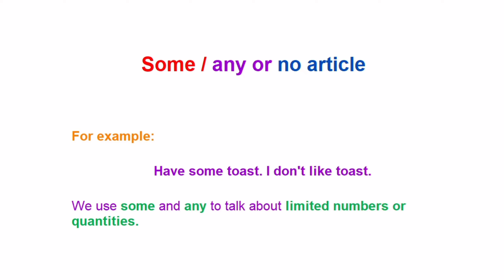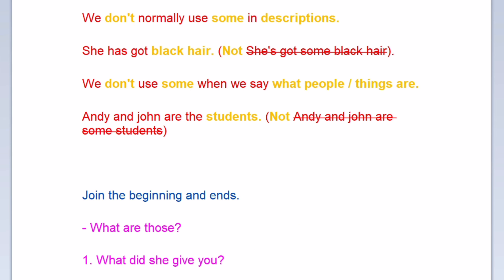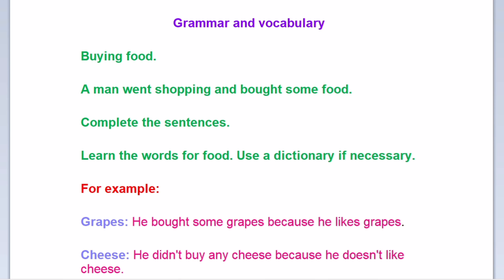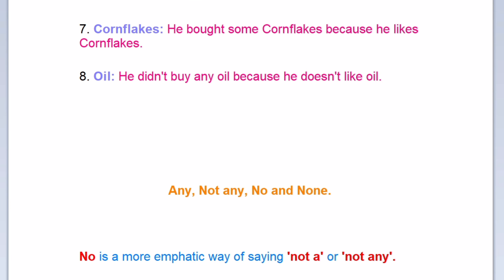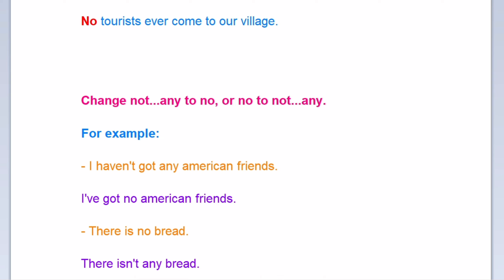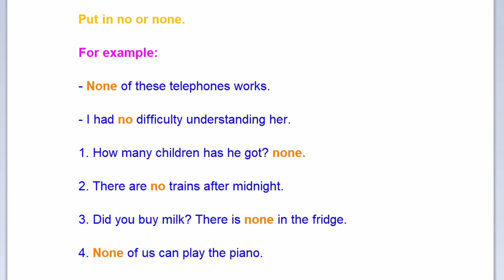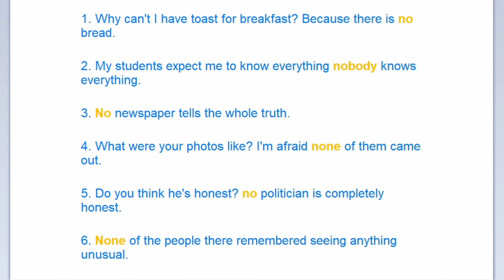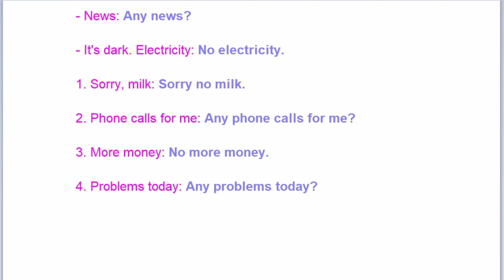Learn English | Use of words | Grammar and Vocabulary.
Learn English
Use of words
Grammar and Vocabulary.